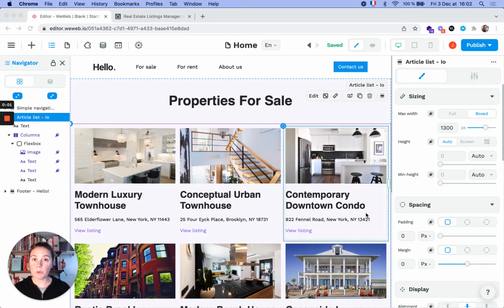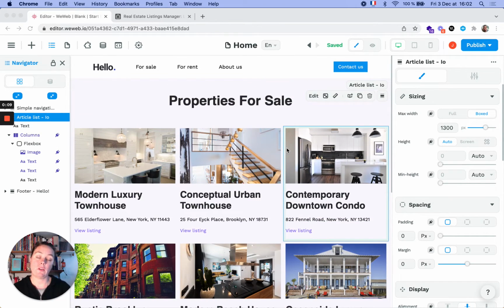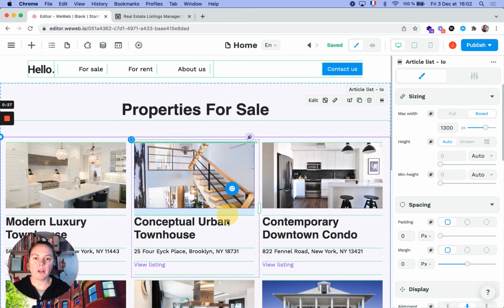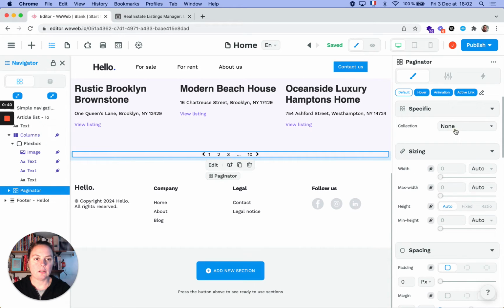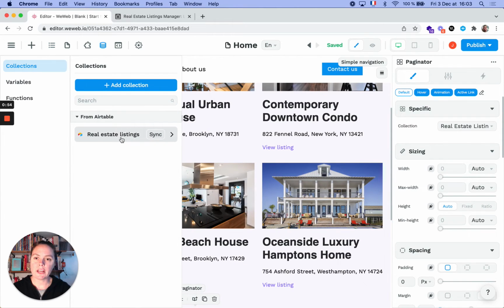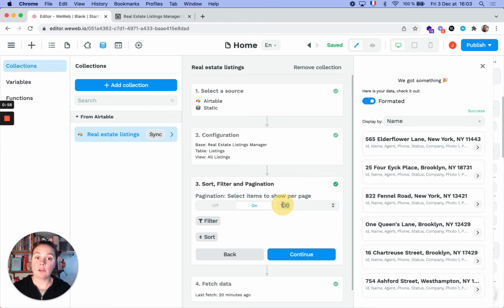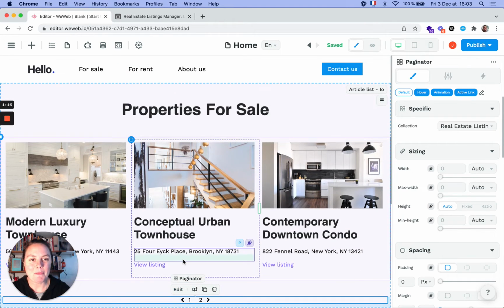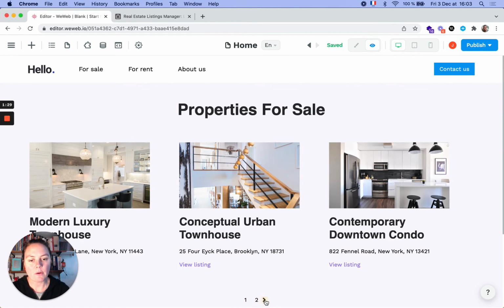Data 04 – Add pagination to a collection list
Sometimes, you'll have very long lists of items and you'll only want to show a limited number of items on a single page.

In order to do that, you can add pagination to your collection list in WeWeb.

In this video, we show you how.